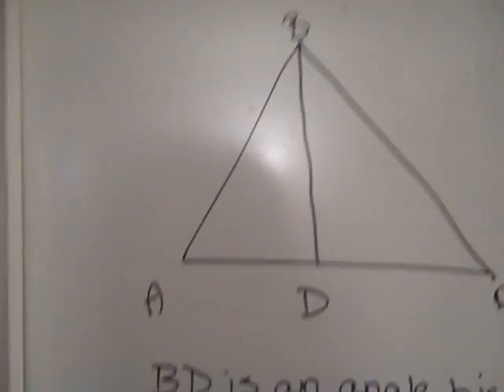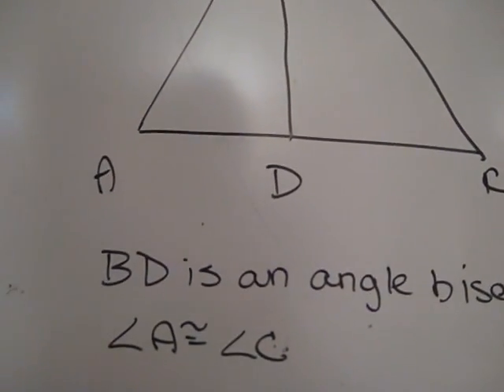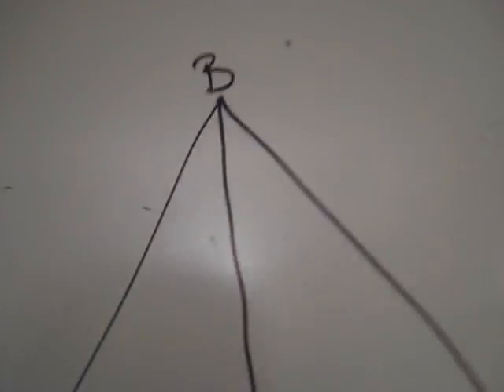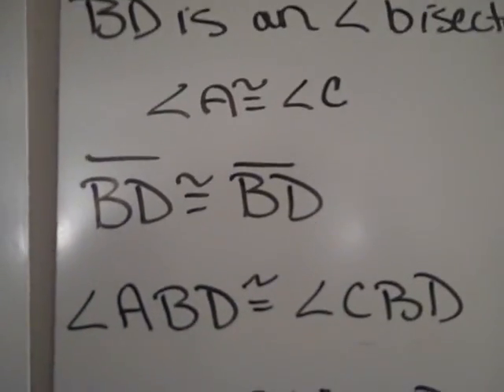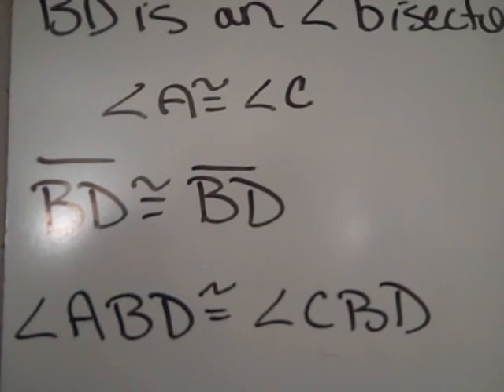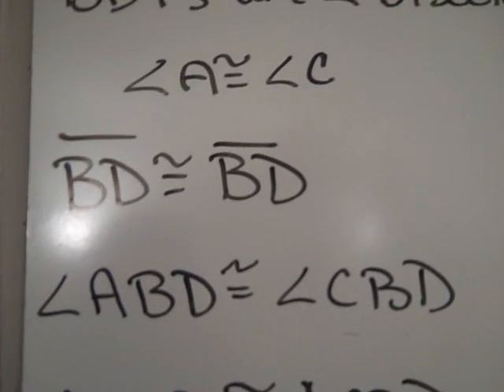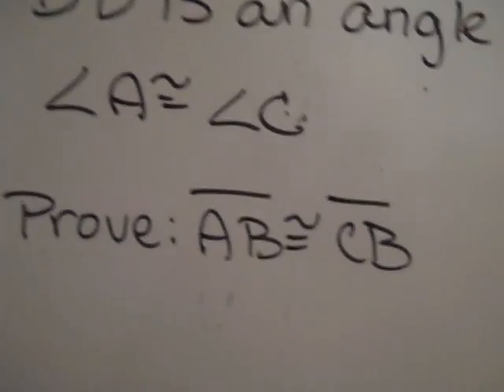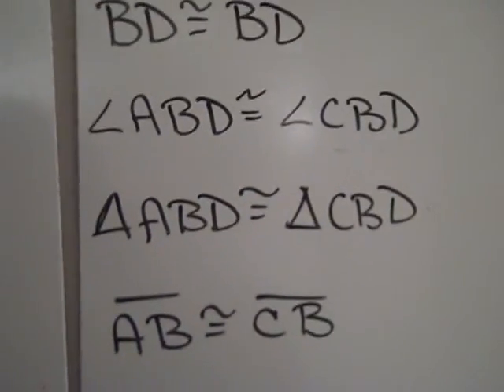Proving triangles congruent - AAS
Mr. Thomas' 3A Geometry class.  Proving 2 triangles congruent. AAS